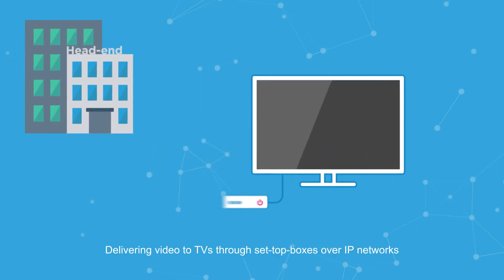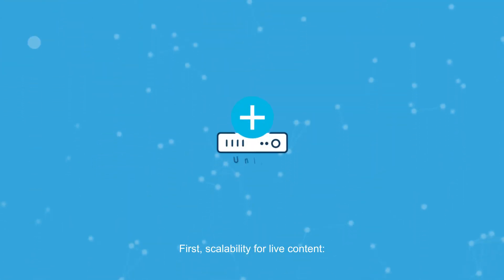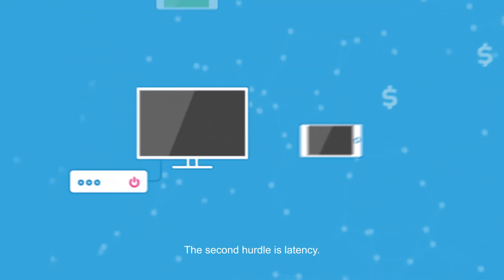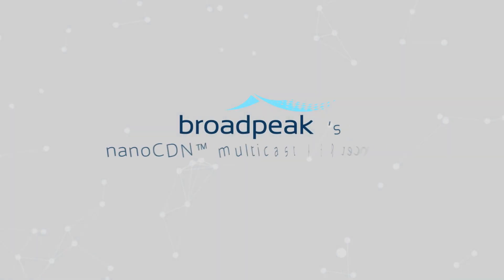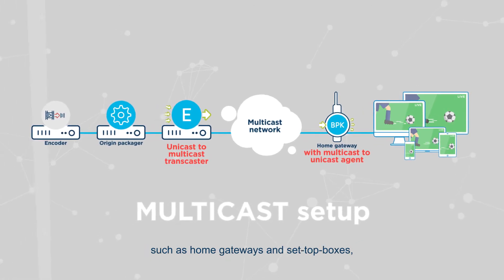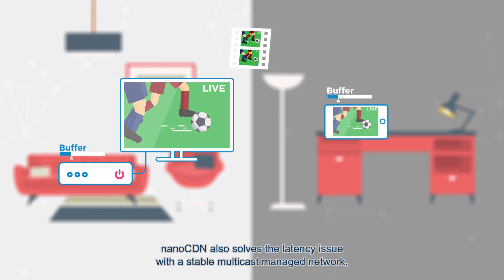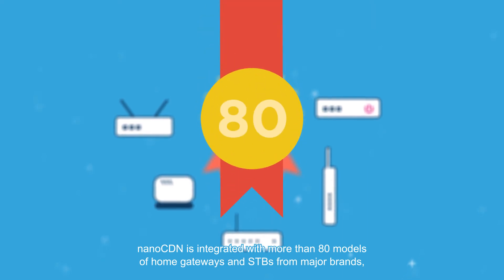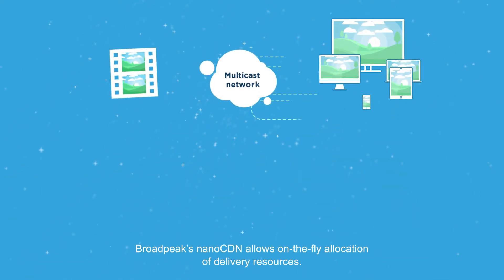What is nanoCDN™ Multicast ABR ?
Broadpeak’s nanoCDN™ resolves the two principal issues explaining why HTTP Adaptive bitrate (ABR) still struggles to replace Broadcast TV: scalability and quality of experience. By adding the efficiency of multicast to the new multiscreen and personalized experience of ABR format, the solution offers a unique opportunity to elevate IPTV to the next level. With this new full-ABR generation of IPTV, viewers can seamlessly navigate between Live and Time-shift, from their main screen to any mobile devices and get personalized content, all this with no compromise on the quality of their experience and at no extra cost for the operator.

nanoCDN™ has been specifically designed to avoid any kind of regression compared to traditional Broadcast. In particular, it implements optimizations for ultra-low latency such as HTTP chunked transfer encoding and CMAF chunking, bringing down the latency after encoding to a negligible amount.

In summary, nanoCDN™ is the opportunity for TV operators to finally unify delivery to the main screen and to all other screens into one single full-ABR IPTV system.